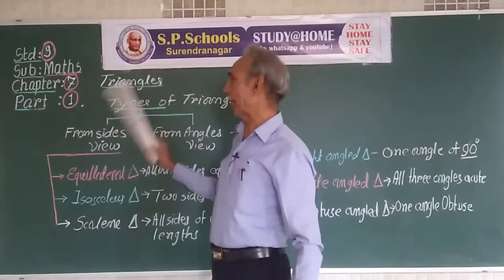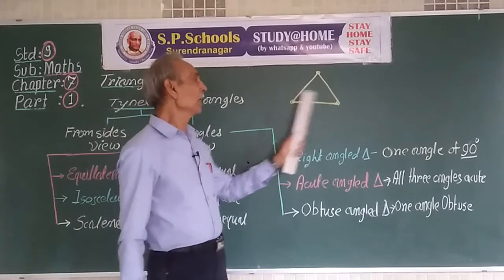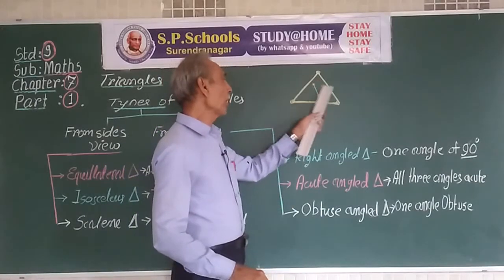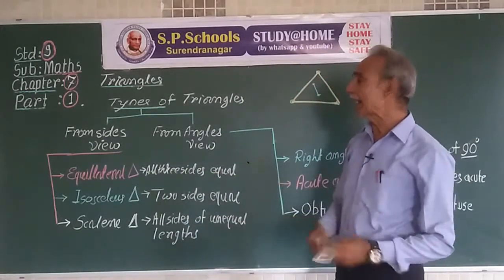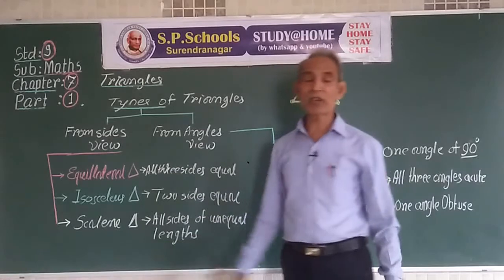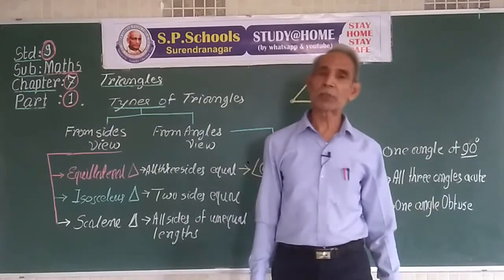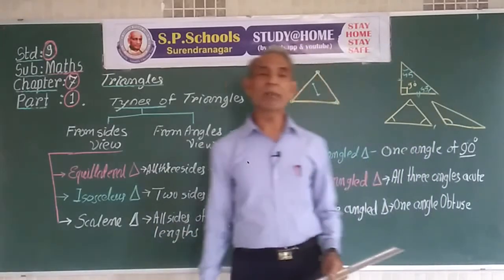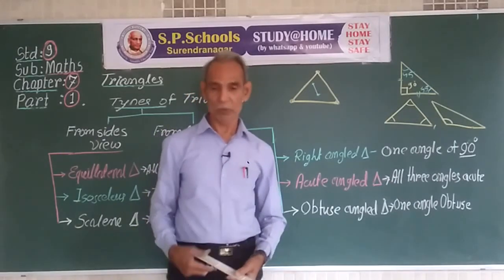STD - 9 CBSE |MATHS LEC - 31 | S P SCHOOL SURENDRANAGAR